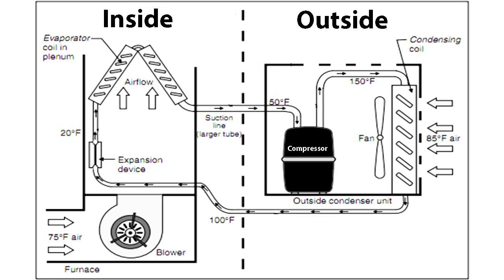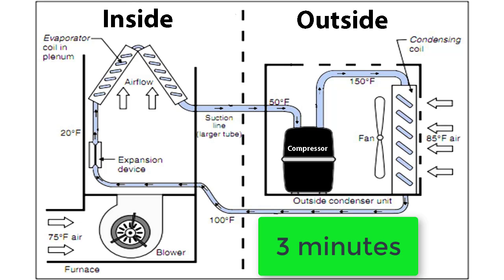Thermostat Cool On or Heat On flashing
Honeywell thermostat says "cool on" blinking or "heat on" flashing, but not working after changing batteries. Thermostat blinks Cool On or Heat On is a safety time out feature, preventing HVAC compressor from restarting right after stopping. You have to wait for five minutes for pressure inside the system to equalize before the warning message will stop blinking and your AC or a Heat Pump can start again.